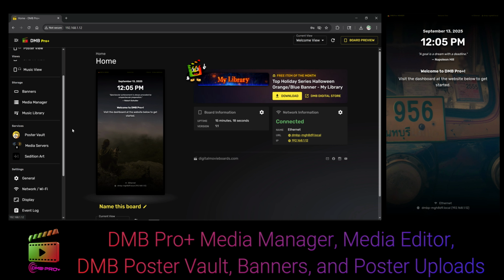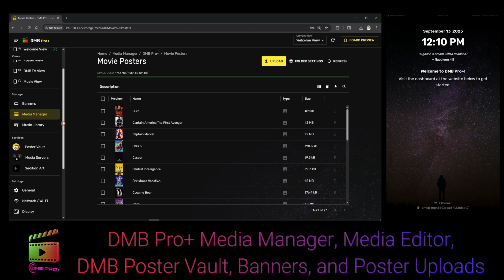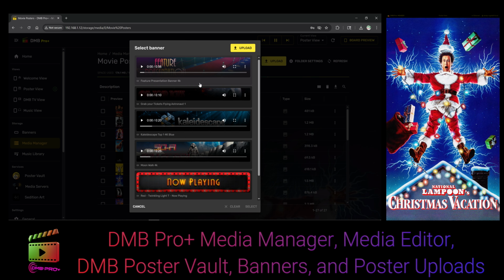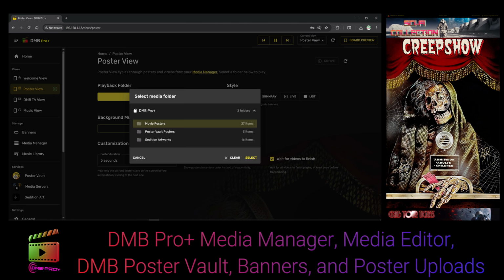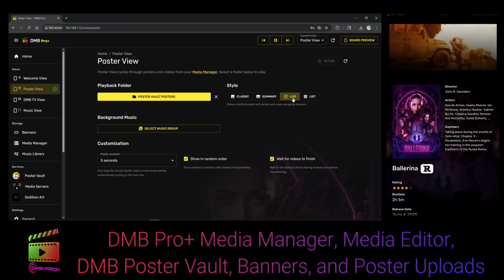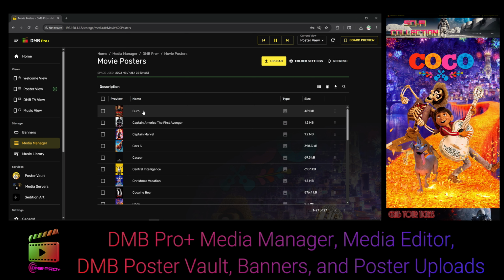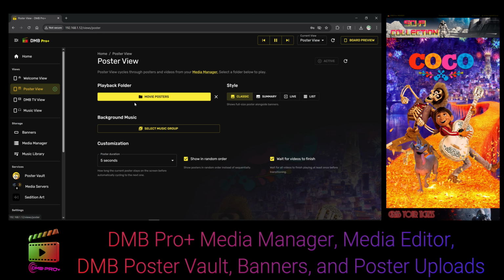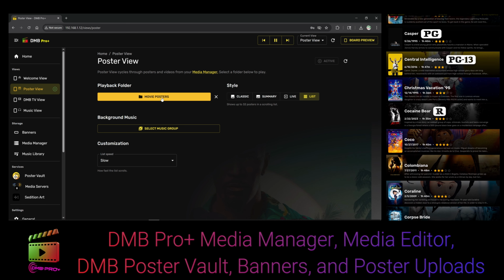Tutorial on the DMB Pro+ Media Manager, DMB Media Editor, DMB Poster Vault, Banners and Posters.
In this tutorial we discuss using the new DMB Pro+ Media Manager, the DMB Media Editor, the DMB Poster Vault, creating folders, uploading banners and posters.

Additional videos will follow describing the specific set of features that the DMB Pro+ offers.

Our all new DMB PRO+ Movie Poster Kit is a full featured and highly customizable app that allows you to display and control how movie posters, movie trailers, music videos, and other media is displayed on your TV screen. Some of the ways we accomplish this is to first keep the app easy to use. Next we give it the ability to process up to 4K visuals for some amazing looking content. Then we give it the flexibility to be upgraded and updated with additional features called Plug-in's that will always keep your app looking it's best.
Simply connect the DMB Pro+ kit to your 4K TV or display and enjoy or use one of our fully built 43" or 55" models to just hang-n-go.

National and International dealers and distributors welcome.